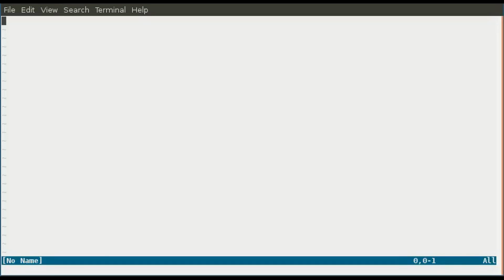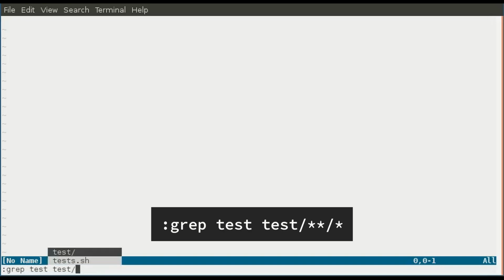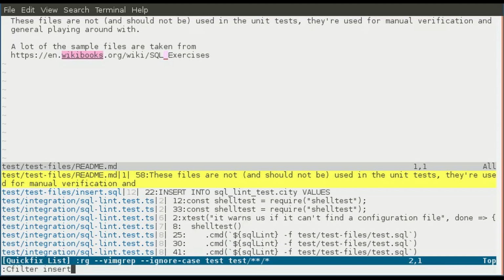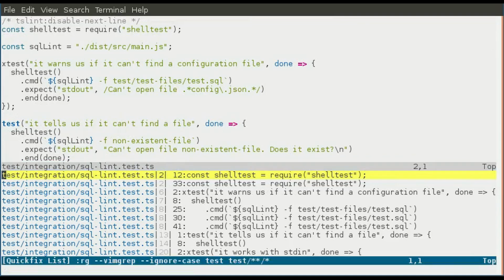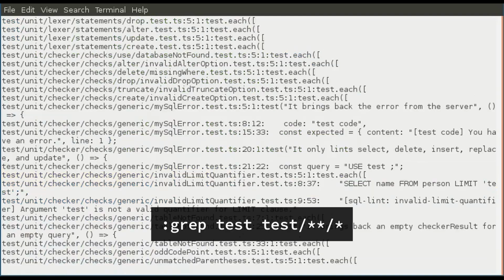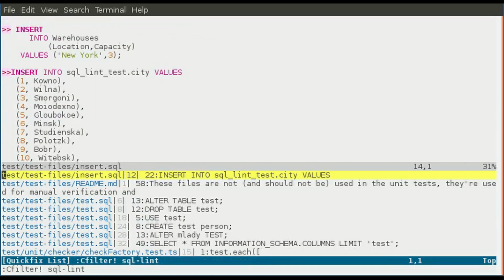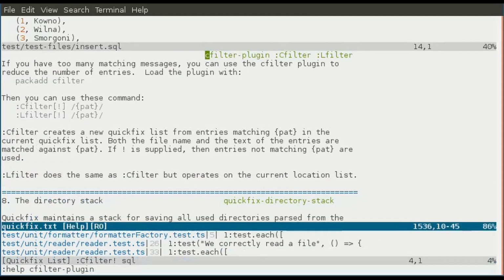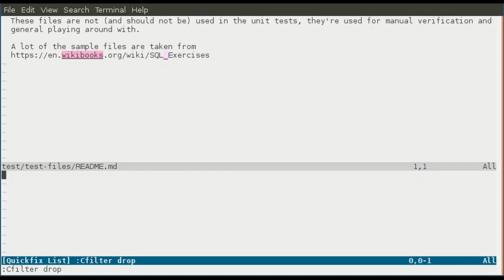Vim's Cfilter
Today we explore the bundled plugin, Cfilter.